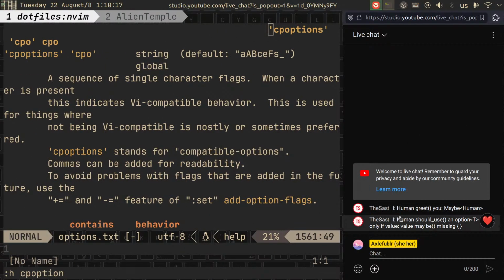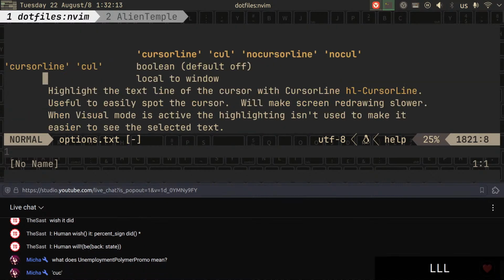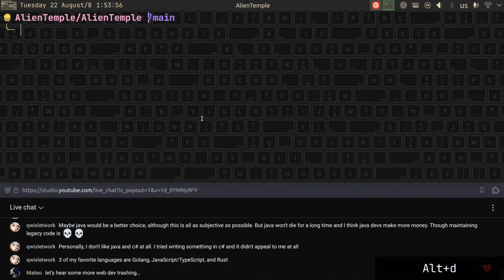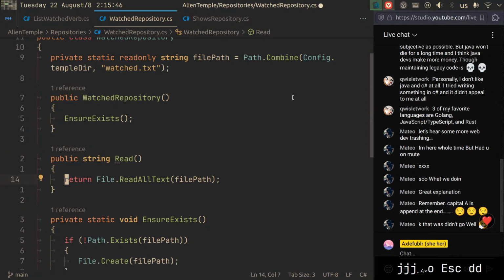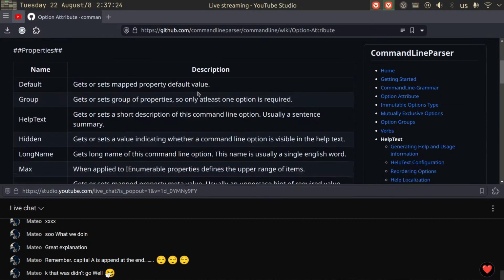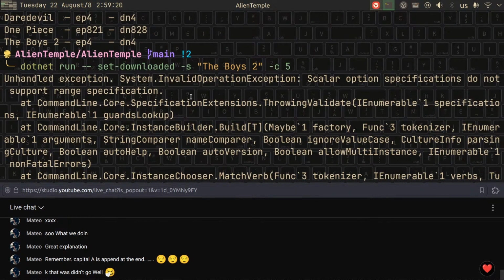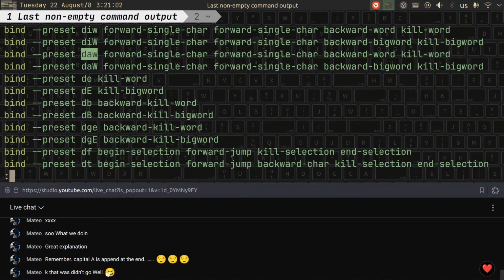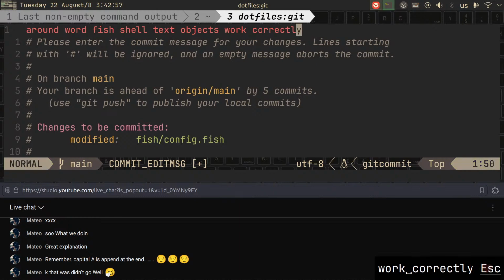Working on AlienTemple! — Stream VOD